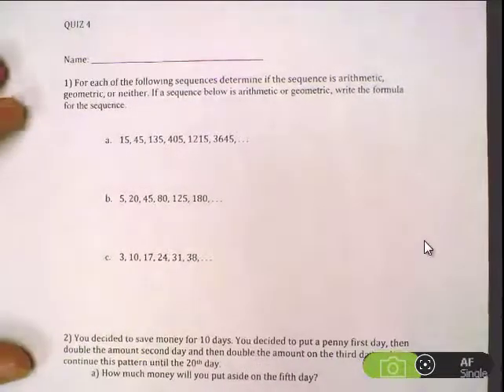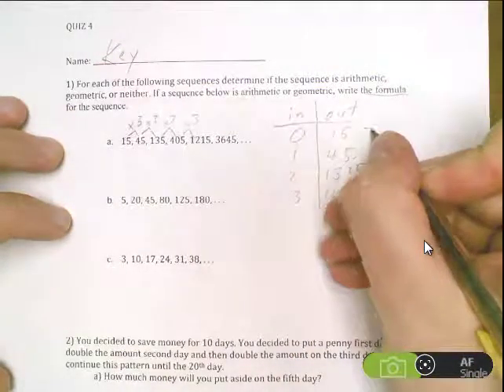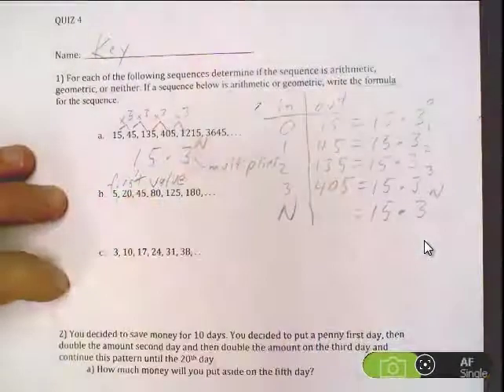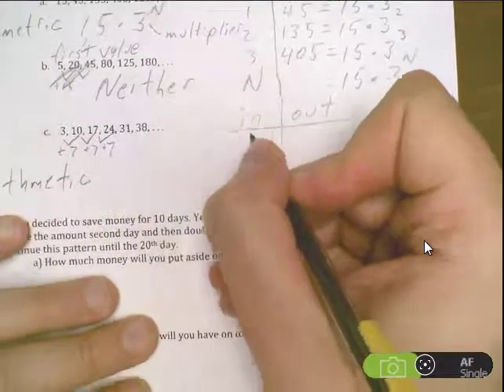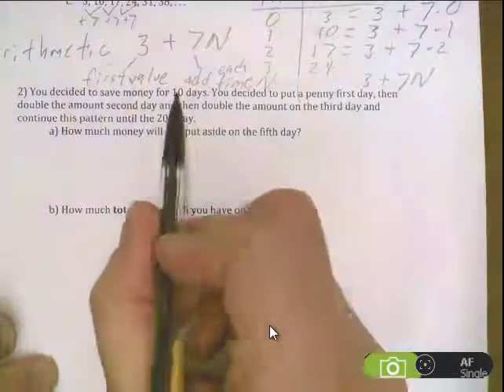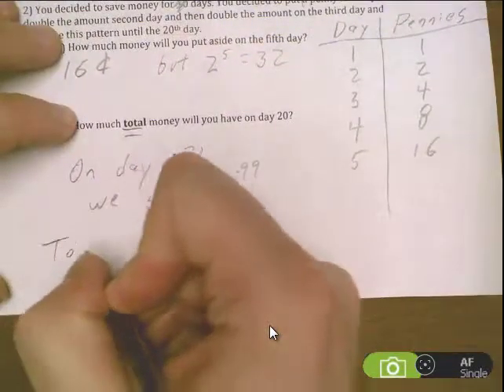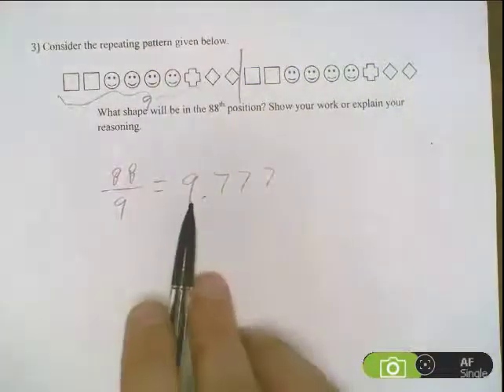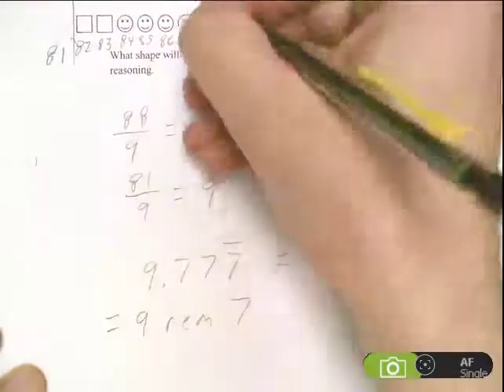Math 182 Quiz 4 Solutions